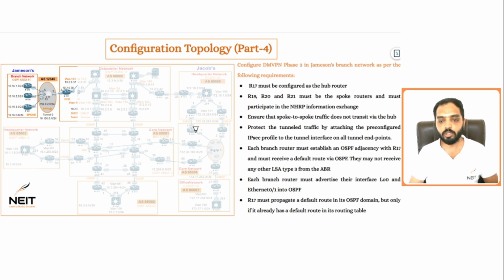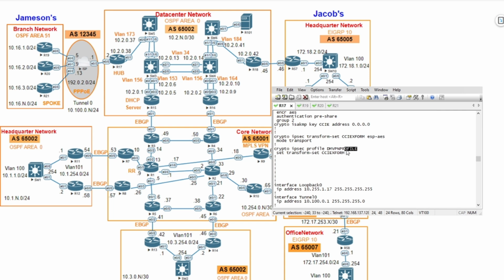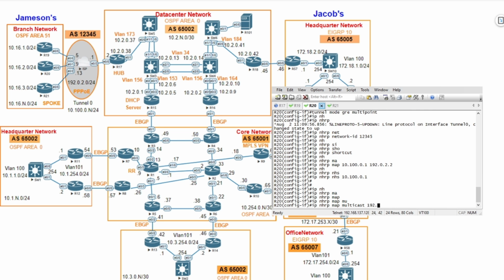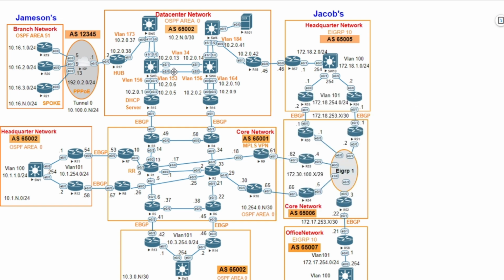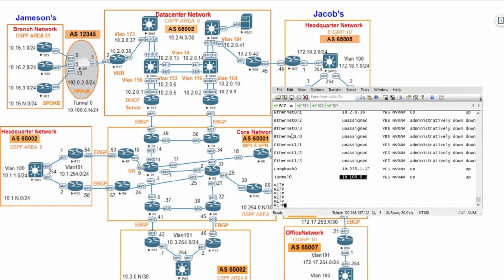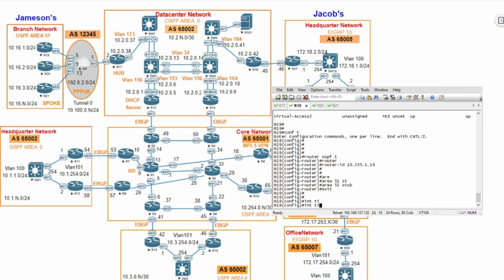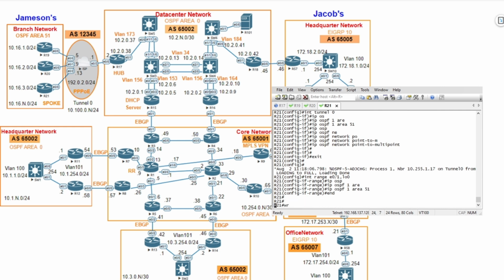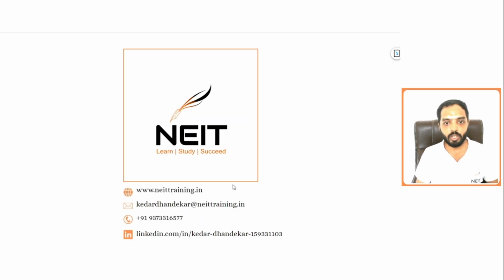Configuration Topology Part 4